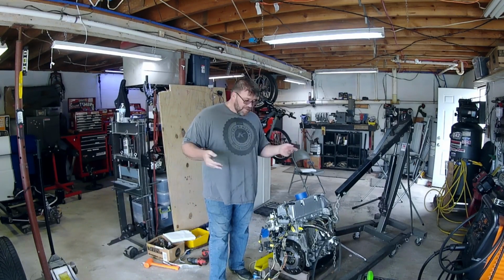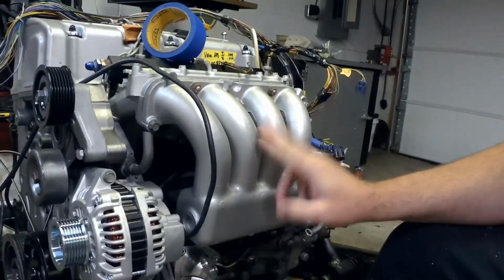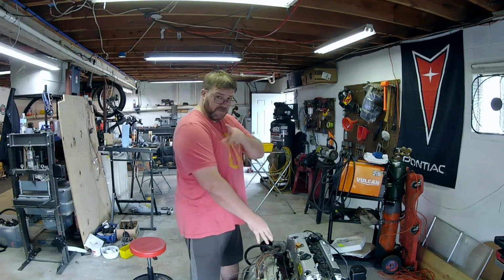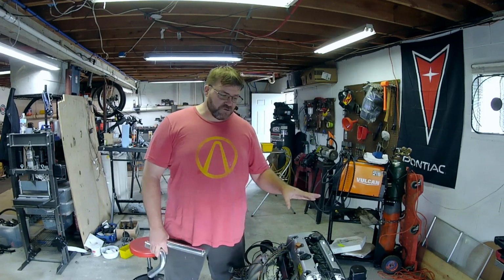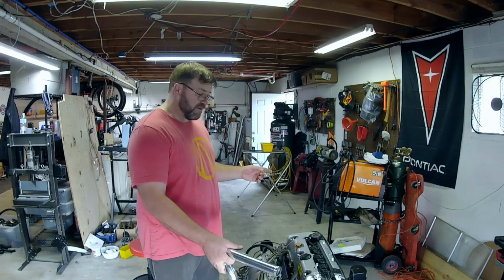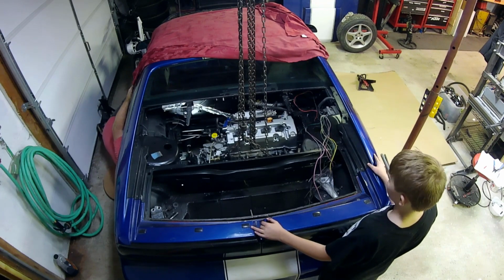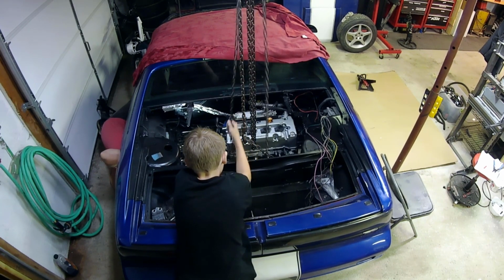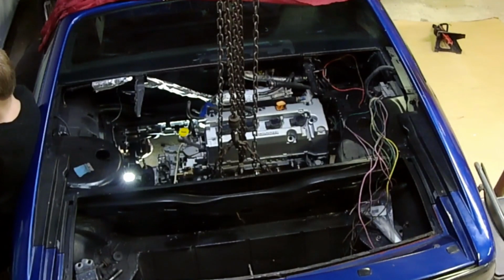1987 Fiero GT K20 swap pt.35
In this episode of the k-swap: Chase gives me a high five, the drive-train gets reinstalled into the Blur, and I find myself in wiring hell.

Want to send me some cool stuff or purchase a T-shirt? BVMotorSports
Scarbro, Wv
25917

Check me out on Instagram @ fiero_k_swap